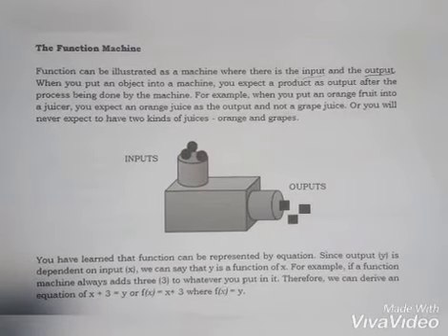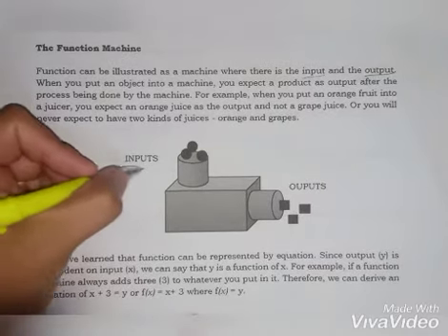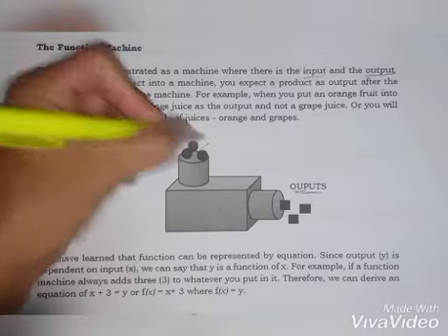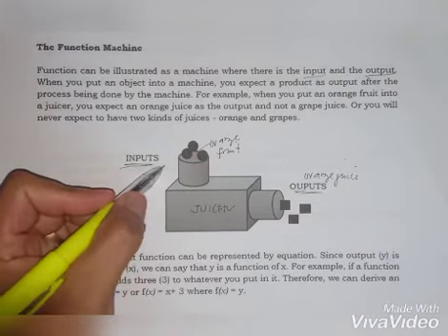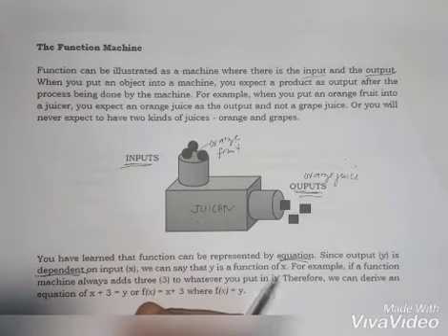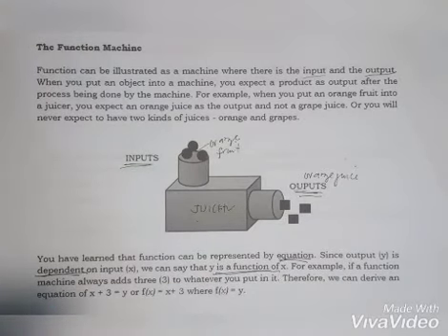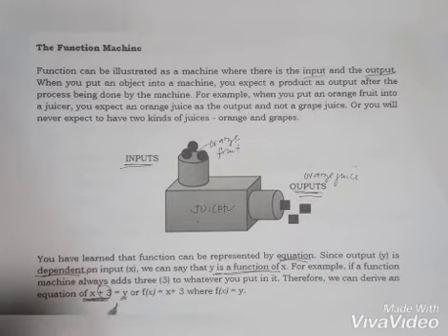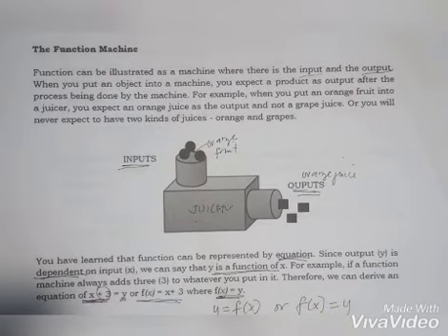Function Machine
Representing Functions in Real Life